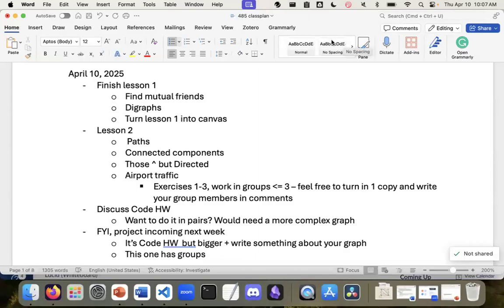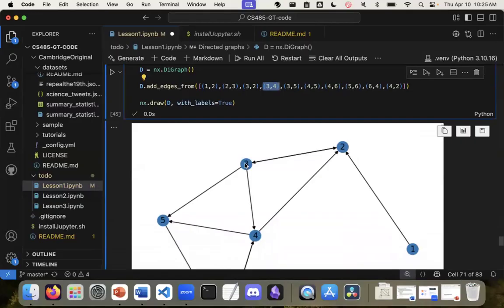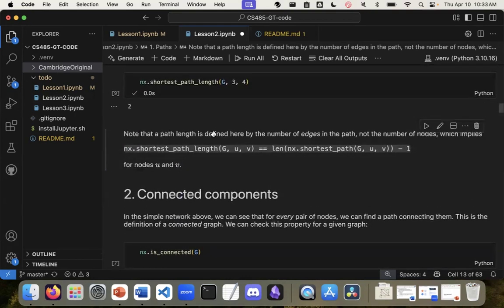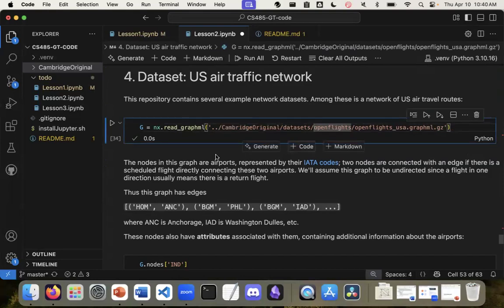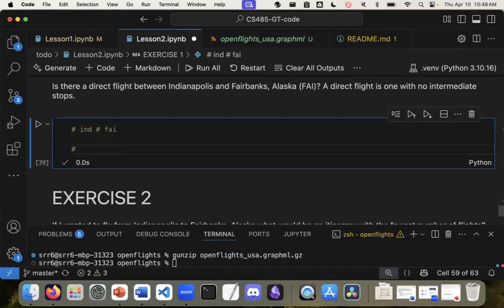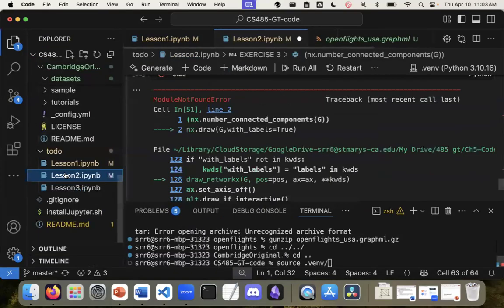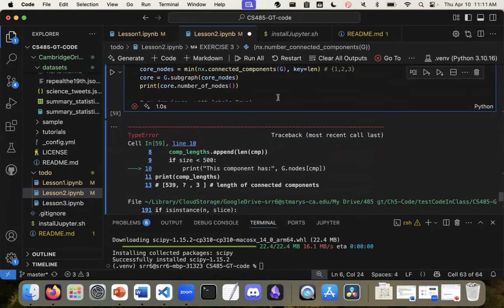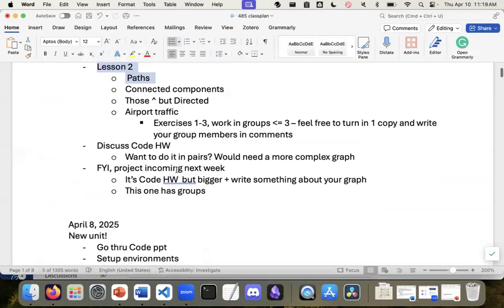485 Apr 10: Lesson 2, Airplanes